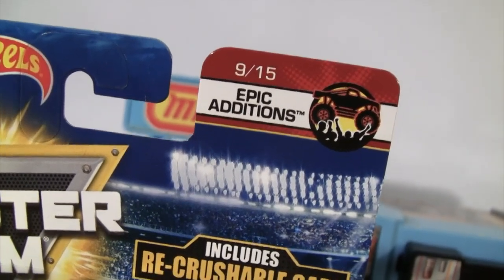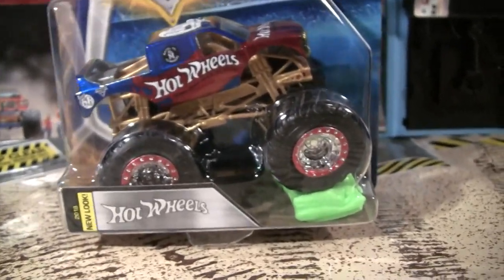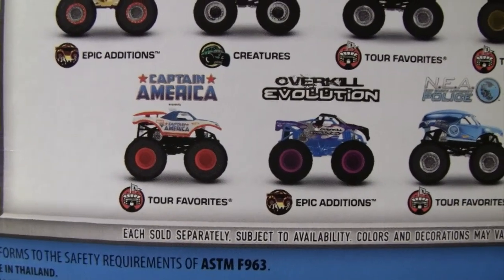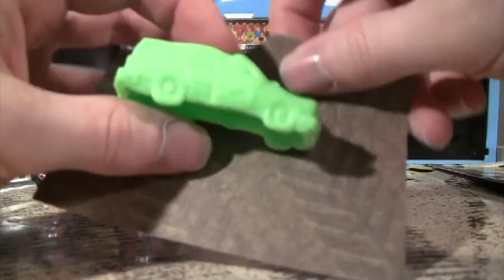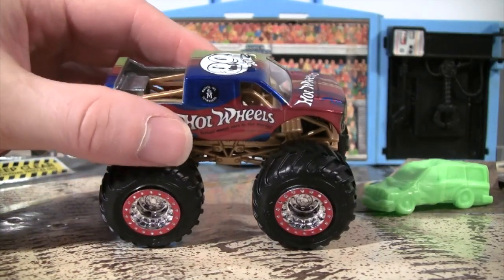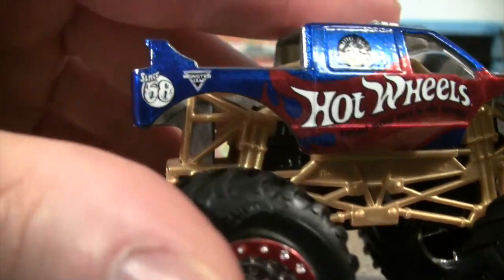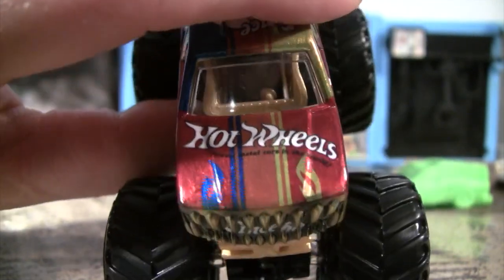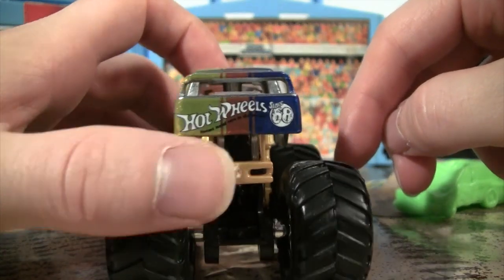Hot Wheels Monster Jam HOT WHEELS FIRESTORM 50TH Unboxing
50TH Anniversary of the Hot Wheels Monster Jam Diecast Truck!